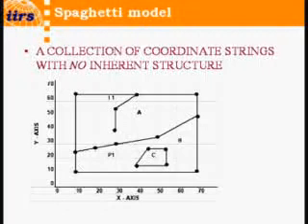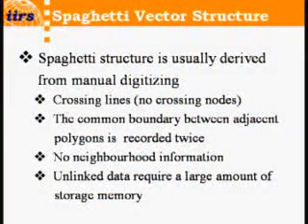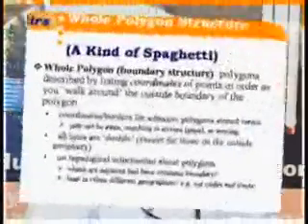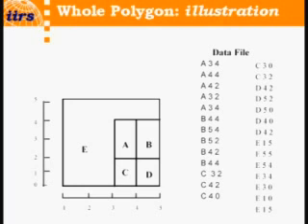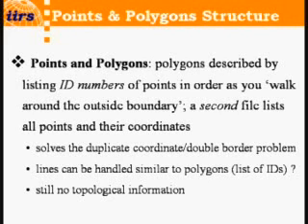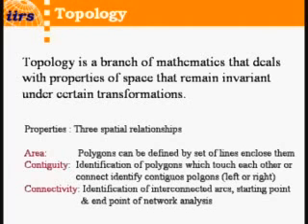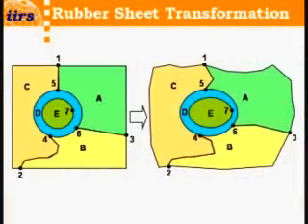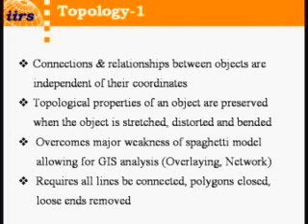SData Model 2